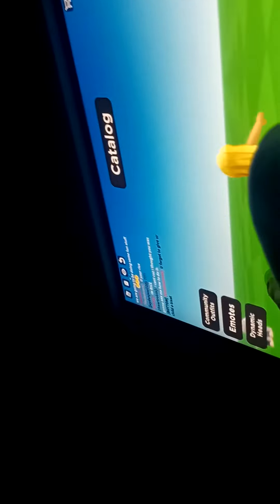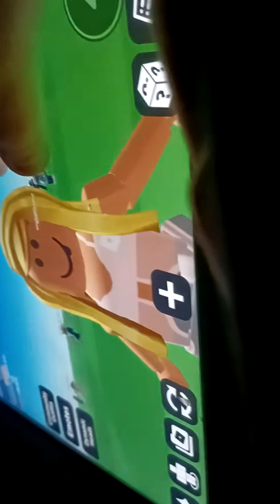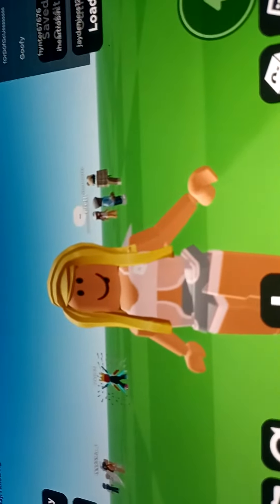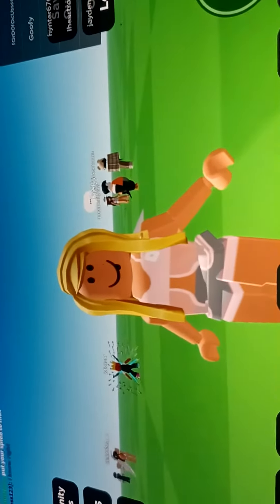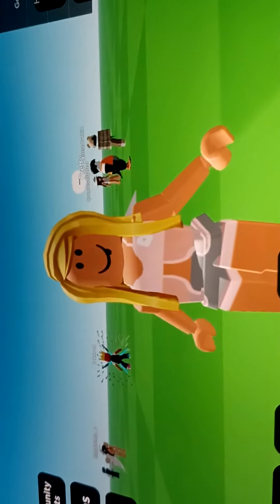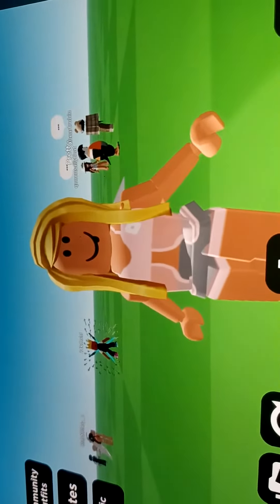December 6, 2022